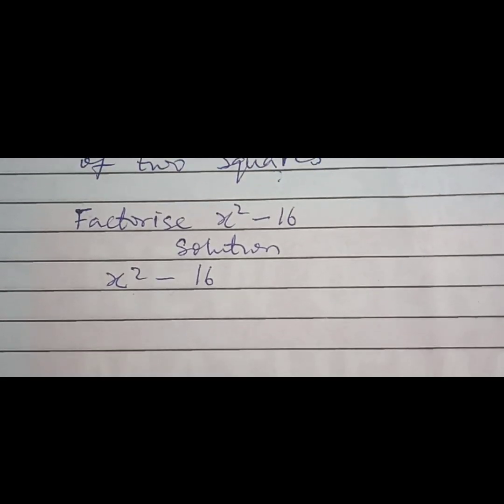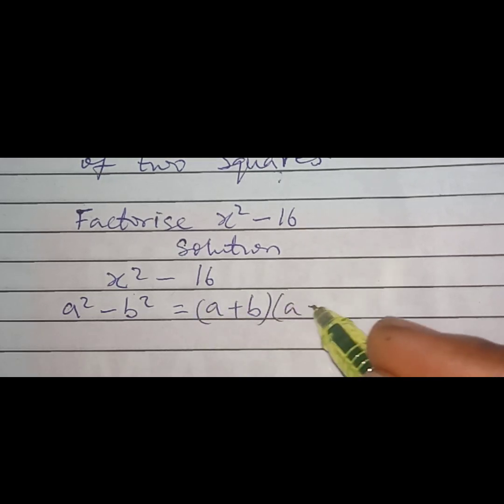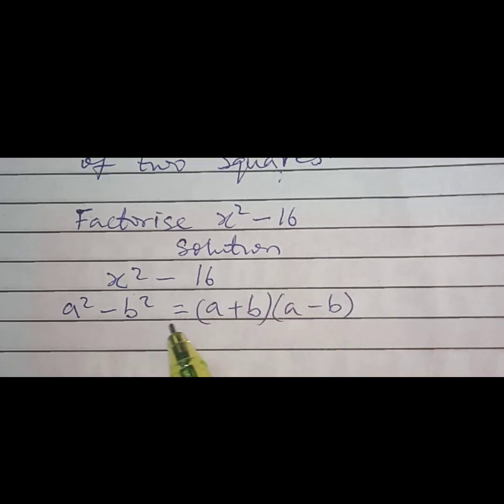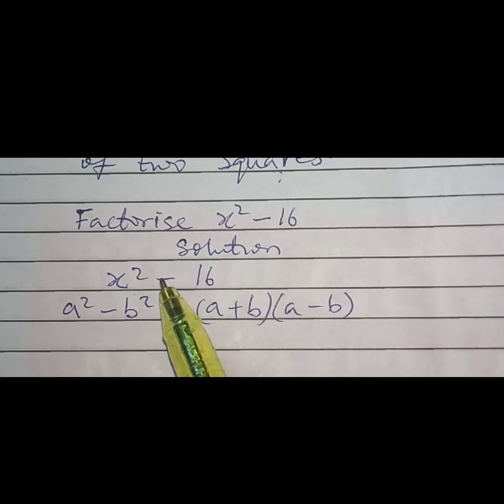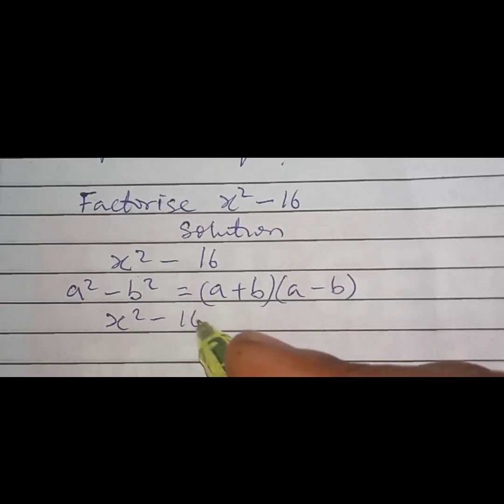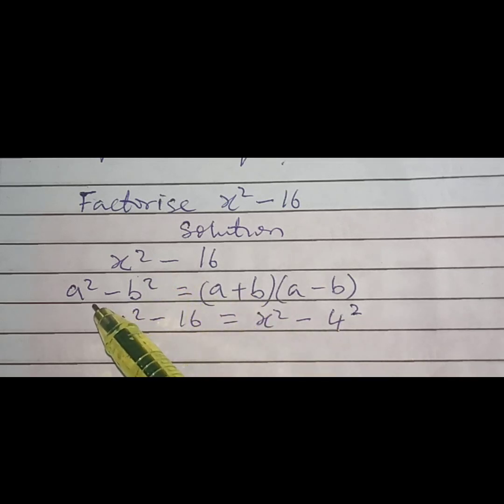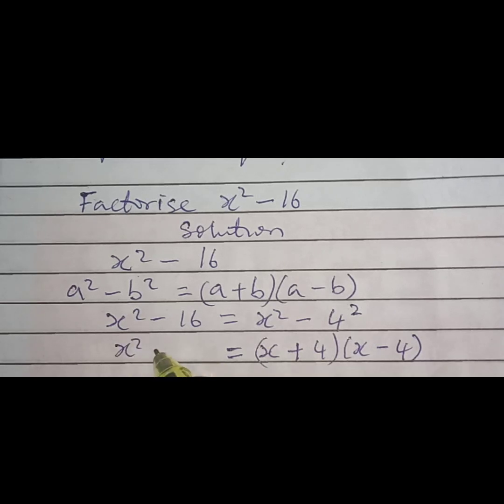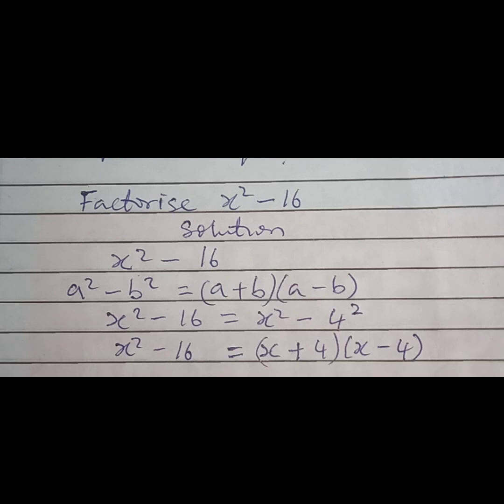FACTORING DIFFERENCE OF TWO SQUARES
A step by step explanation of how to solve a question on difference of two squares.